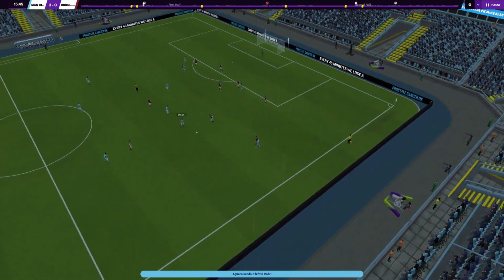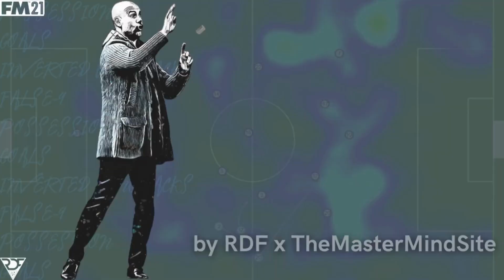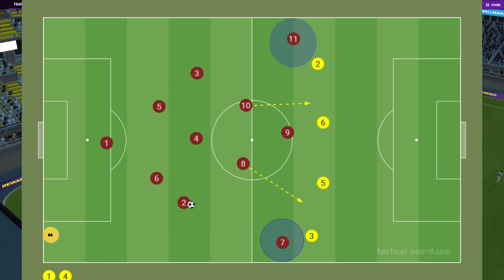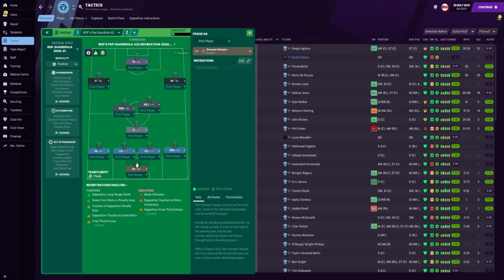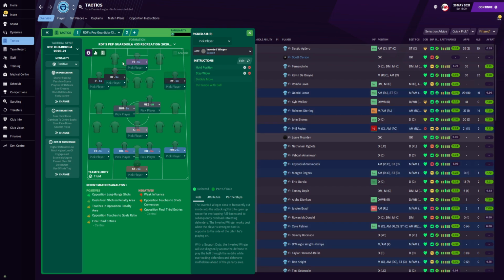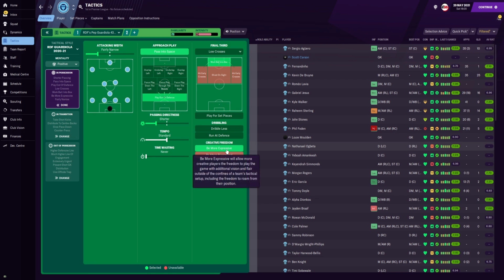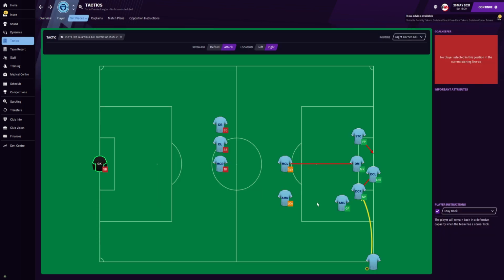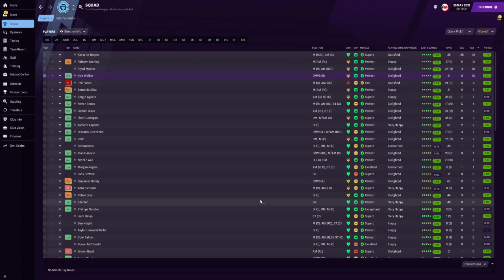Pep Guardiola Man City 4-3-3 is Invincible | Kevin De Bruyne on FIRE | Football Manager 2021 Tactics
Want to learn more about Pep Guardiola 4-3-3? Want to play like Pep Guardiola in Football Manager 2021? Then you MUST watch this analysis as I (RDF) managed Man City to an invincible season using this Pep Guardiola 4-3-3, Kevin De Bruyne was on FIRE on Football Manager 2021

Manchester City F.C - Football Club
Pep Guardiola - Spanish Football Manager
Football Manager - Football Game Series